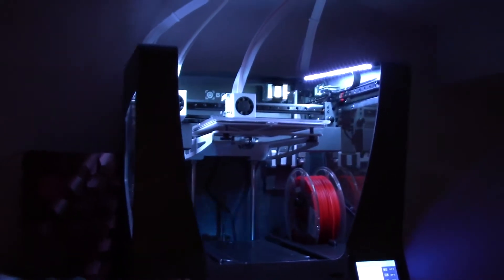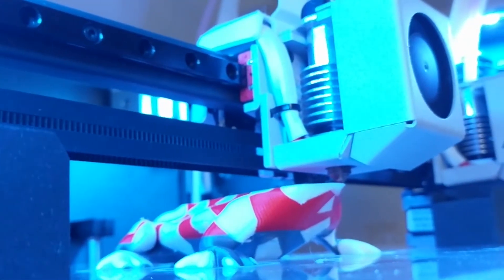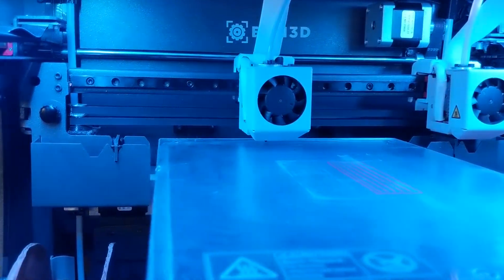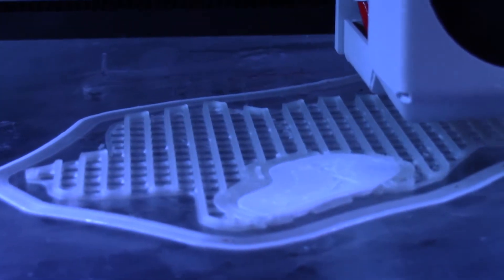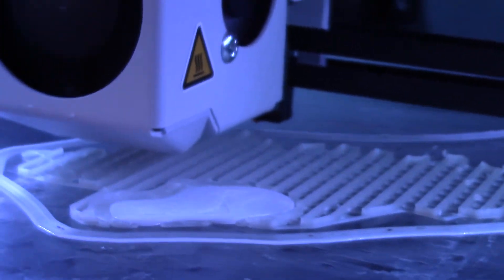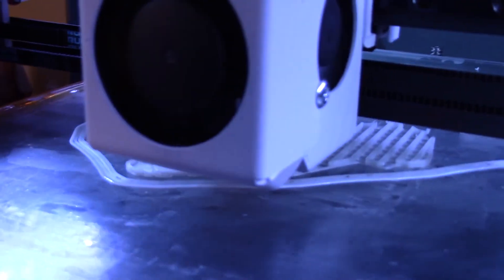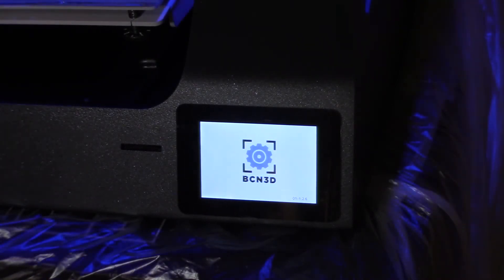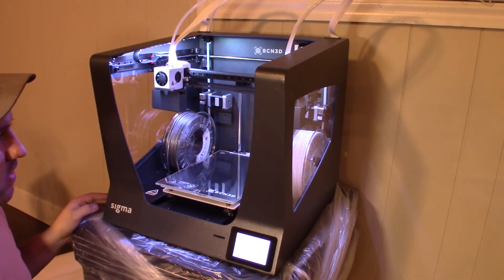BCN3D Sigma Review - Independent Dual Extruder 3D Printer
This is my review of the BCN3D Sigma. Its a 3D printer with two independent dual extruders.